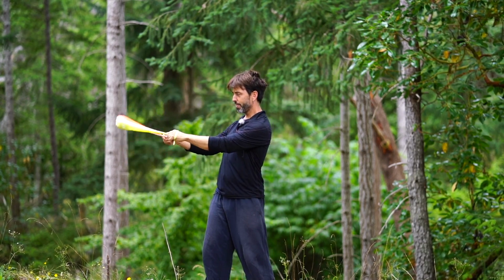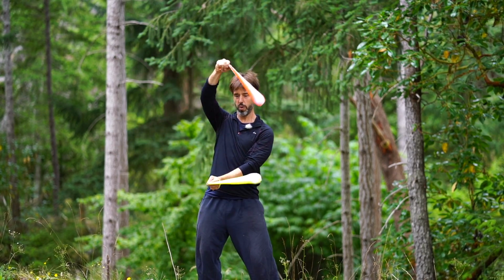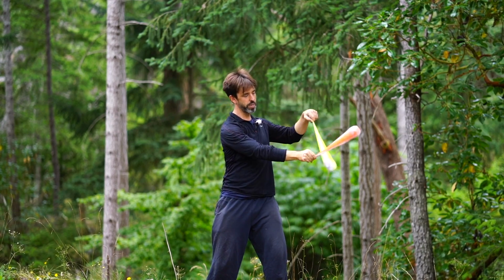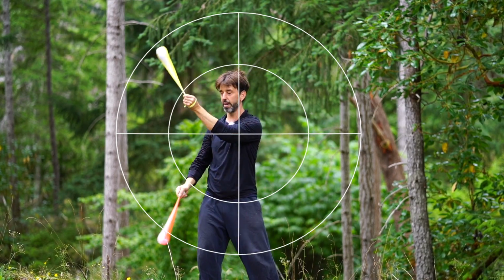Learning Split-Opps Wall-Plane Poi Flowers: Inspin and Antispin with Good Poi Fu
Keep checking your poi fu, and you'll be rocking inspin and antispin split-opps flowers in no time!
►Learn and Master Poi through my online courses (also available through FlowArts.io!